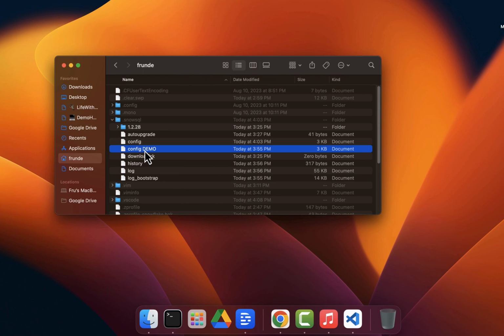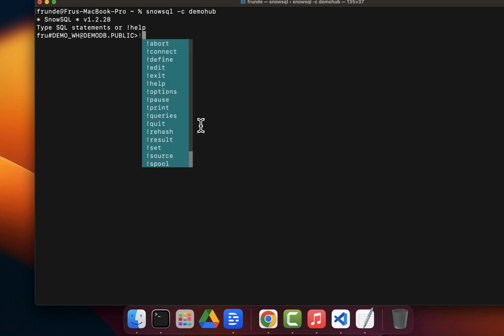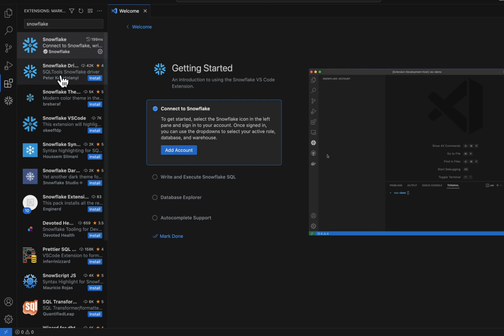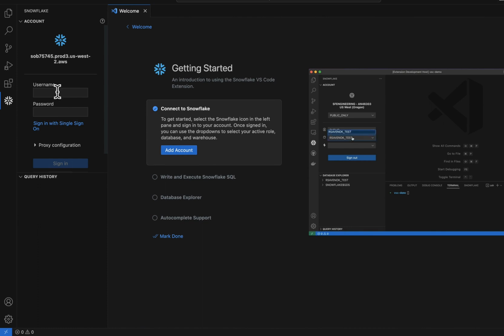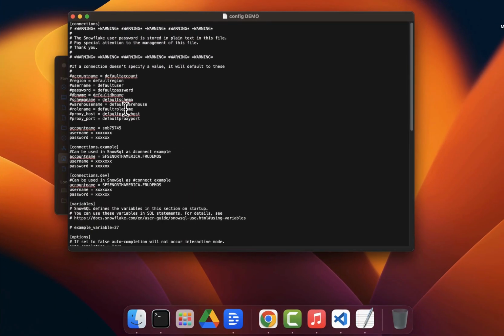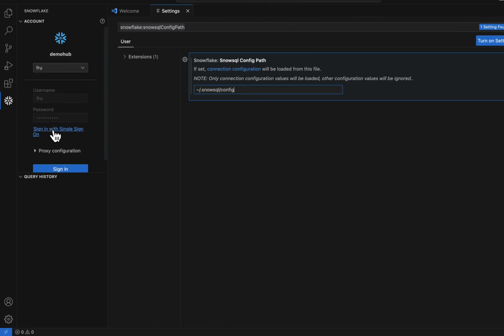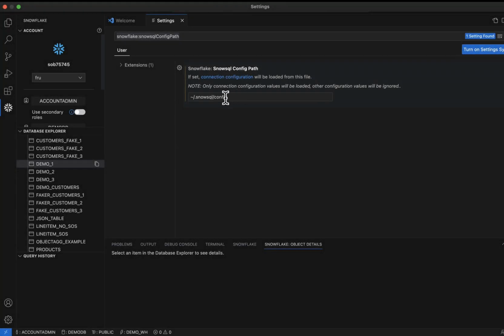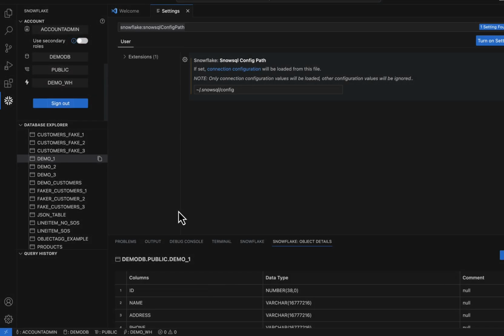SnowSQL and Snowflake VS Code Extension: Perfecting the Configurations for Snowflake | DemoHub.dev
In this comprehensive tutorial, learn how to seamlessly set up and configure SnowSQL files within the powerful Visual Studio Code (VS Code) environment. Dive into the world of Snowflake and SnowSQL as we walk you through step-by-step instructions for optimal configuration. Enhance your productivity and streamline your data management workflow with this in-depth guide. Whether you're a beginner or looking to refine your skills, this video has you covered.

DESK TRIPOD

➥➥➥ RESOURCES ➥➥➥

➥➥➥ SUPPORT ME ➥➥➥

▶ BitCoin -  1GD3VDJevws36GCdJUAprYeSwbNFWMMNyV
▶ LiteCoin -  0x79c860E482B303d89dbeAA022199a1105c506a26
▶ BitCoin Cash -  1GD3VDJevws36GCdJUAprYeSwbNFWMMNyV
▶ Ethereum -  LPVZFyUpJWKKZpkF52pJKNT67xDqXGaxqM

Mail:
Inspired Nation, LLC